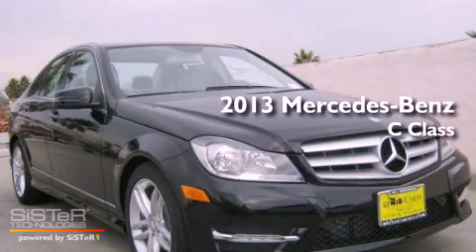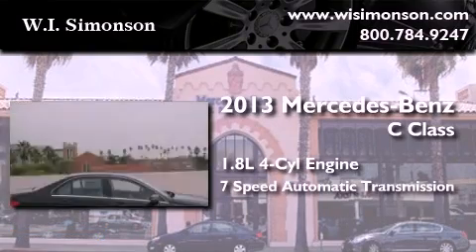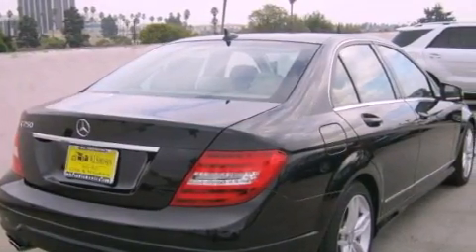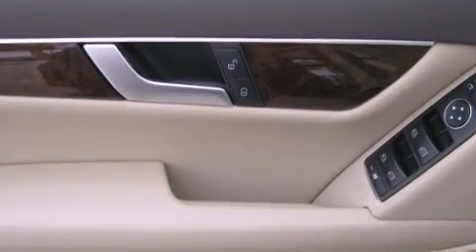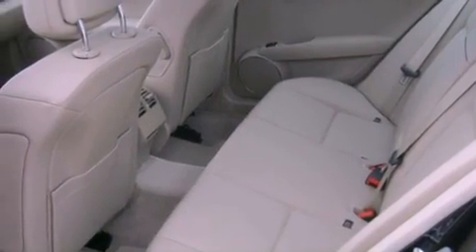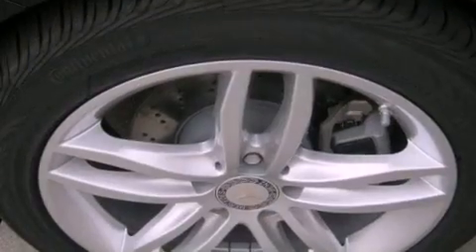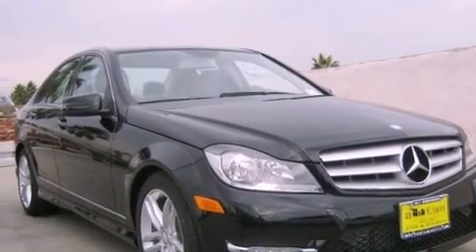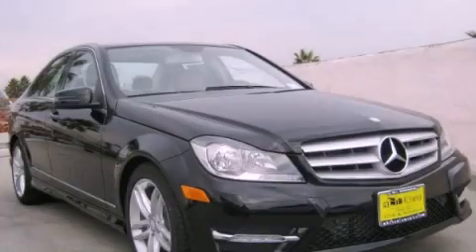2013 Mercedes-Benz C Class Santa Monica CA 90403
Year : 2013
 Make : Mercedes-Benz
 Model : C Class
 Engine : 1.8L I-4 cyl
 Trans . : 7-Speed Automatic
 Exterior : Black
 Miles : 6
 Interior : Almond/Mocha
 W.I. Simonson
 2013 Mercedes-Benz C Class Santa Monica CA